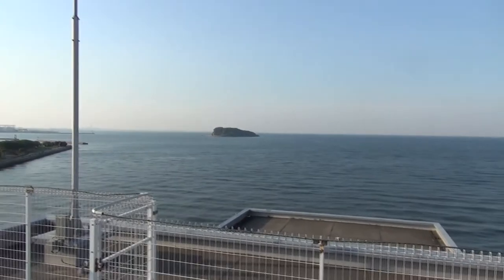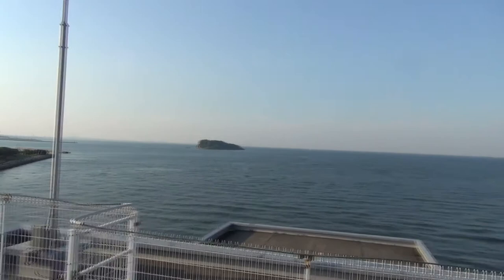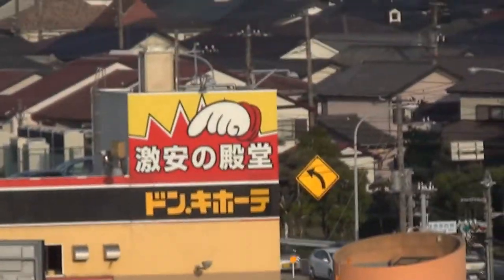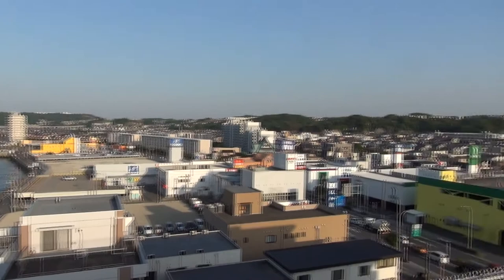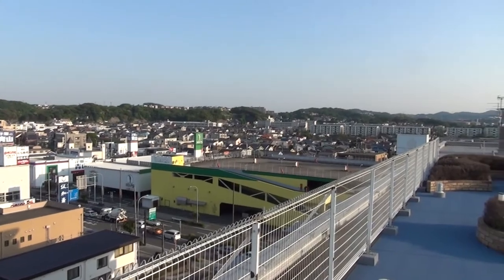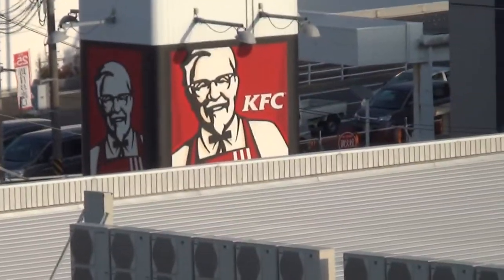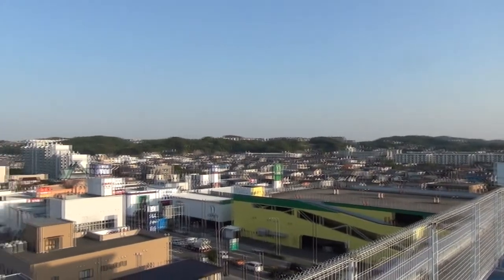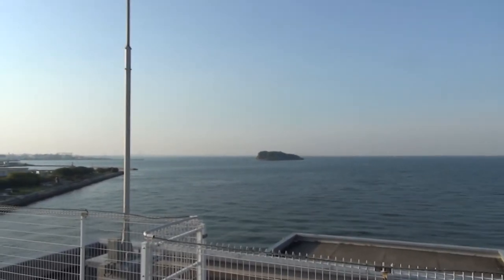My Japanese Apartment's Crazy View From The Top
A full 360° tour of my neighborhood in Yokosuka from the roof of my apartment building!!

TheAndySan

**Tech Notes**

*Camera Used*

Sony CX430V

*Program Used*

*Music Credits*

BGM Artist: Snakehips